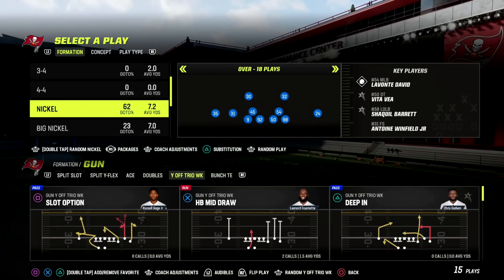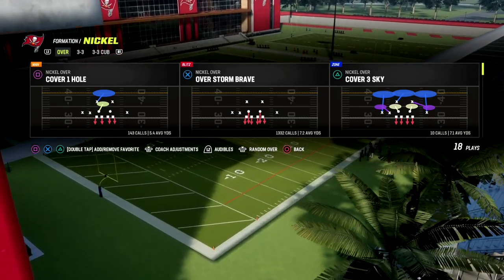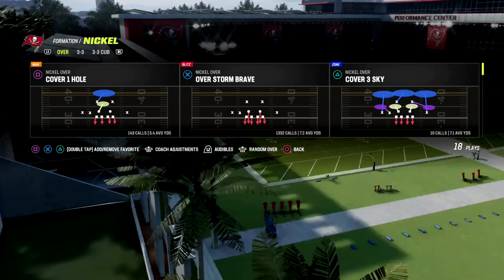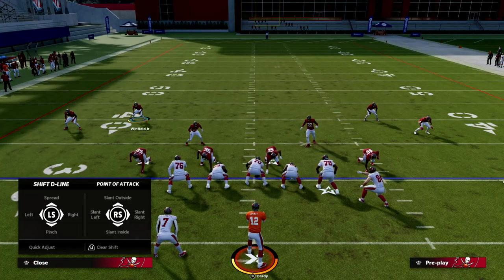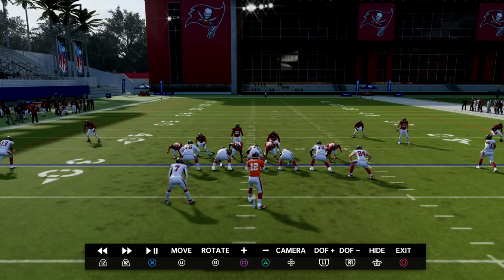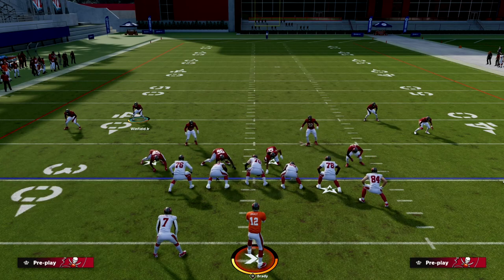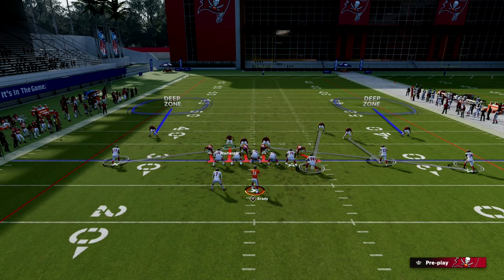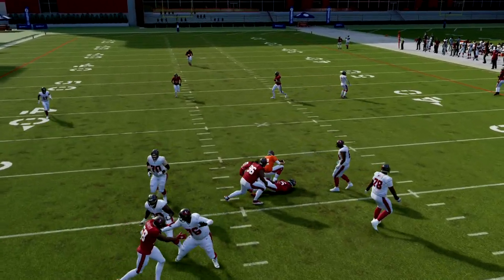EA Patched Madden 23 And This Is The NEW BEST Defense